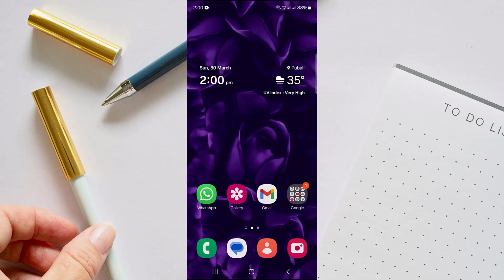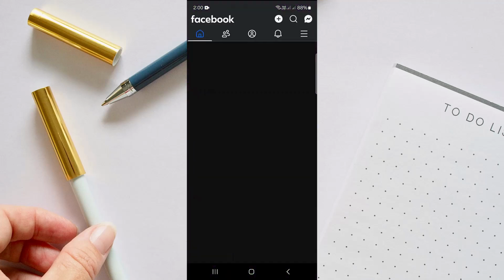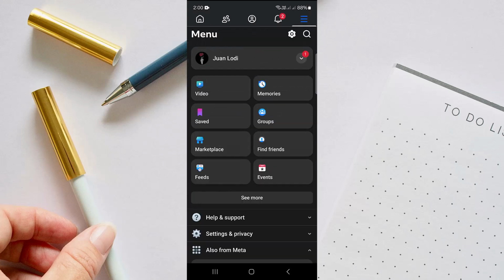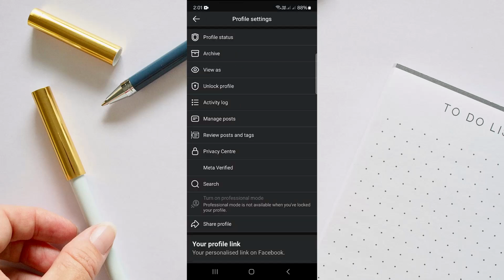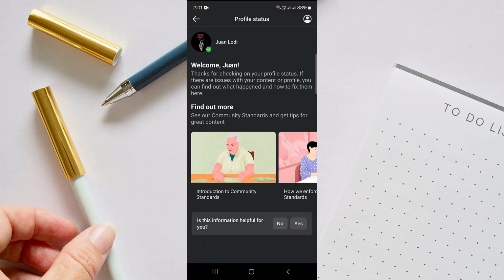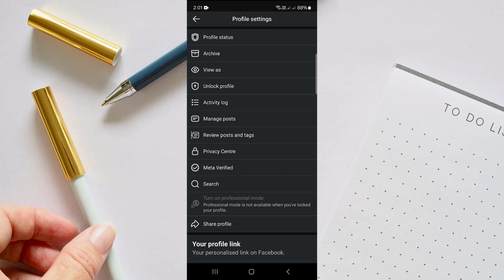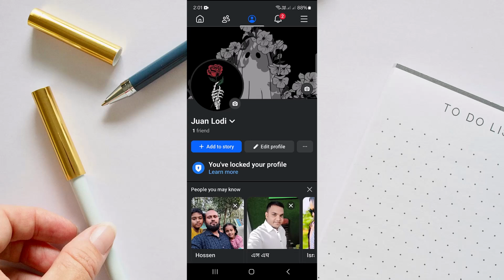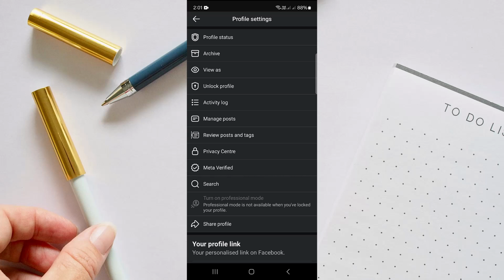How To Turn Off Facebook Professional Mode - Full Guide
Learn how to turn off facebook professional mode with this full step-by-step guide!
This is a step-by-step tutorial on how to turn off facebook professional mode  full guide on this.
Watch the video until the end to find out how do i turn off professional mode on facebook